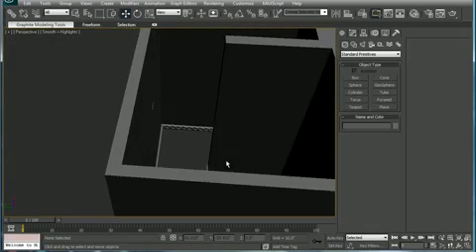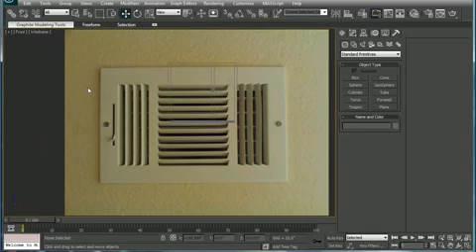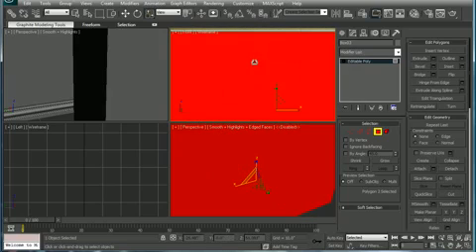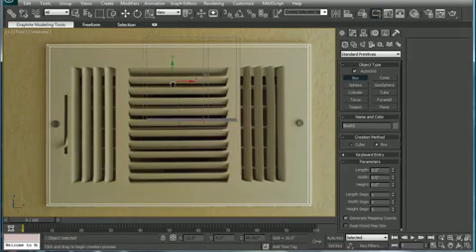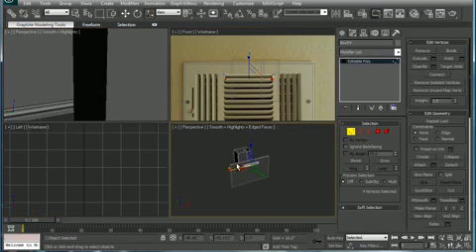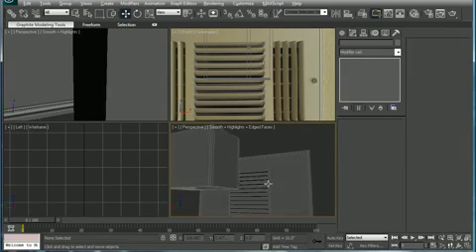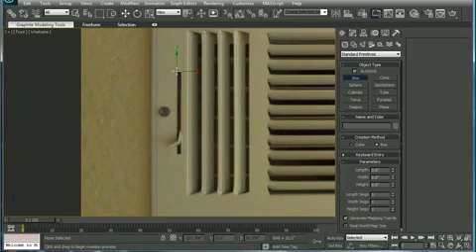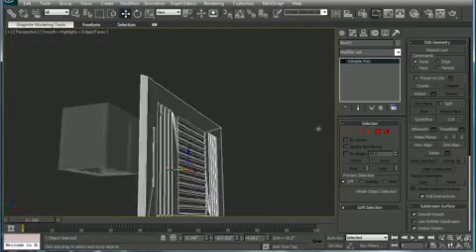3ds Max tutorial Interior Architectural Design Bathroom part 4